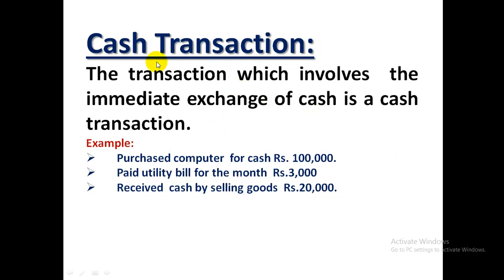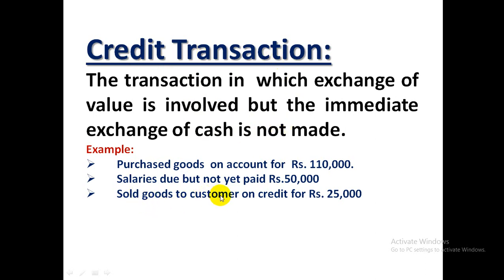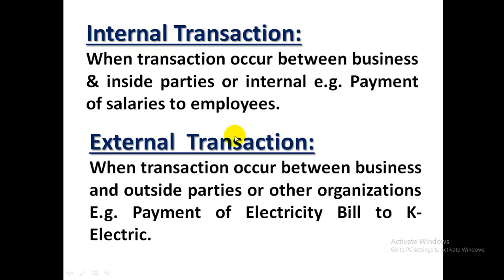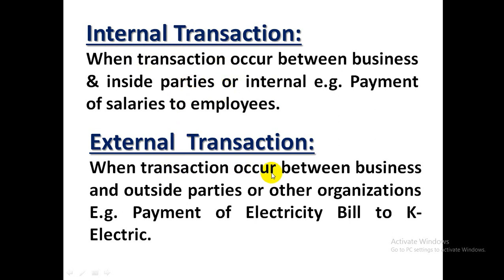What is a transaction in Accounting| Definition of Transaction| Meaning of Transaction in Accounting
This video is for commerce students to help them in What is a transaction in Accounting| Definition of Transaction| Meaning of Transaction in Accounting . The content is given according to syllabus of board of intermediate education Karachi and syllabus of university of karachi.
commercelectureronline
commerce lecturer online
WhatisatransactioninAccounting DefinitionofTransaction Meaningof TransactioninAccounting#